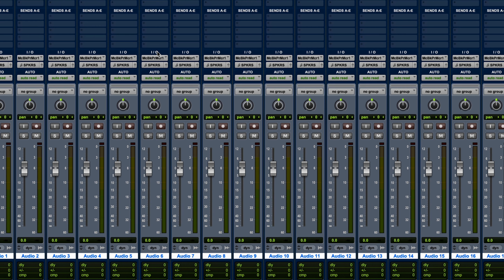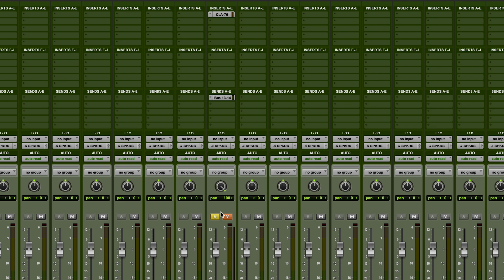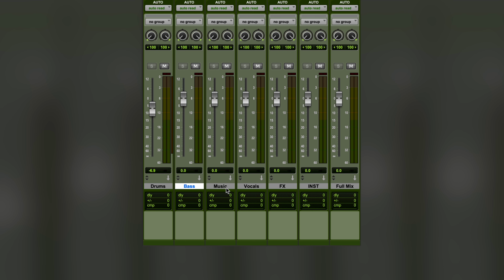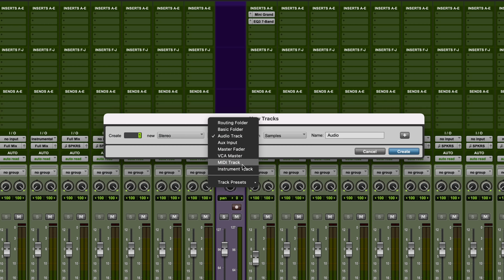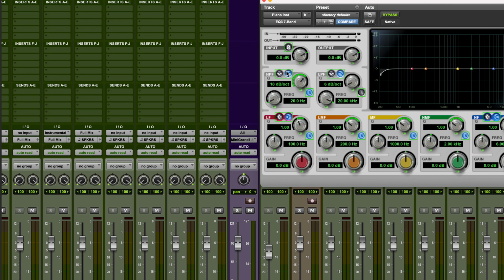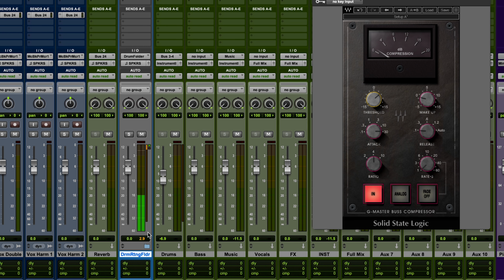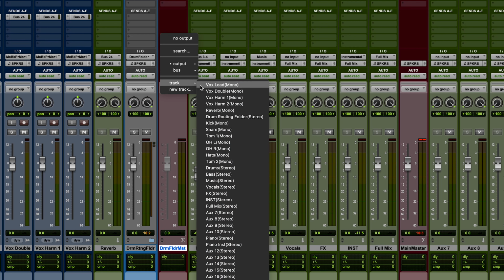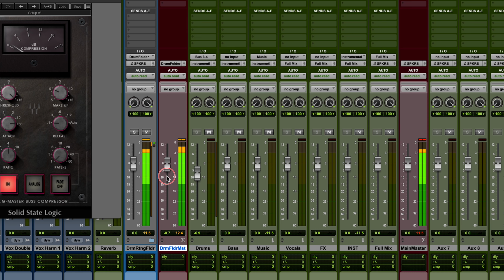Pro Tools Tracks Explained!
Pro Tools for Beginners! Learn All of the Track Types! Pro Tools has many different types of tracks -- and understanding how to use them can make a huge difference in your workflow. In this video, we’ll dive deep into the world of Pro Tools tracks, covering everything from audio tracks to master tracks.

Audio tracks are the most basic type, used for recording audio. Auxiliary tracks act as pass-through tracks for routing audio to effects or other tracks. We’ll covers how to use them for effects like reverb and delay, and how to group tracks together using routing busses.

MIDI tracks are nother important type of track in Pro Tools, as they store information about a performances rather than audio.

Instrument tracks combine the functionality of MIDI tracks and auxiliary tracks, allowing you to record and playback performances while adding effects and plugins directly to the track itself.

Folder tracks are a newer addition to Pro Tools, and we’ll cover how they can help you organize your tracks by grouping them into folders or routing folders.

Master tracks can be a bit tricky to understand at first. I’ll show you how to use them for controlling outputs and adding mastering effects like bus compression and limiting.

This video is an essential resource for anyone looking to improve their Pro Tools workflow and get the most out of their tracks!